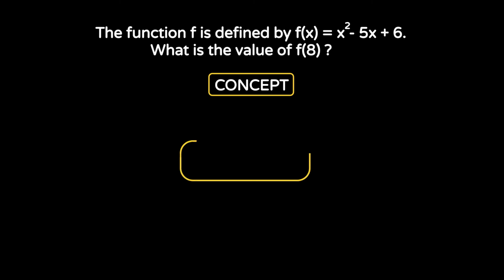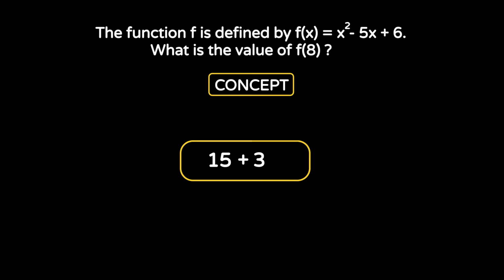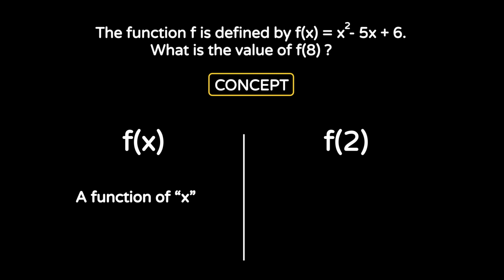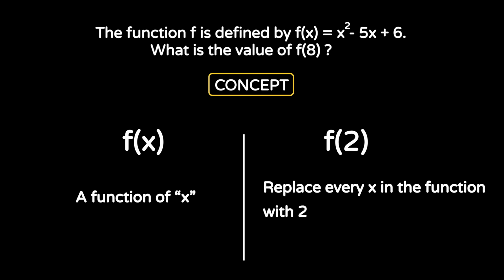Find f(8) Without a Graph – Step-by-Step Function Evaluation for Beginners